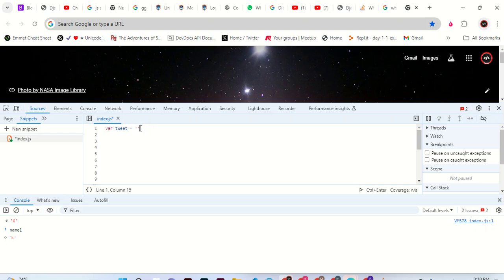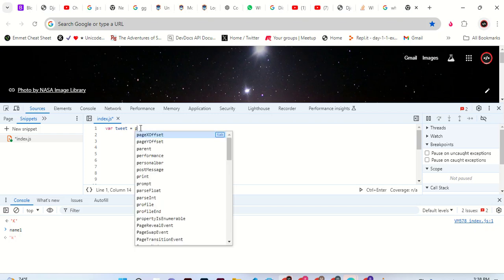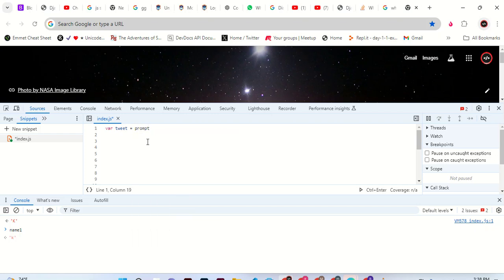PART 8 b: SLICE FUNCTION